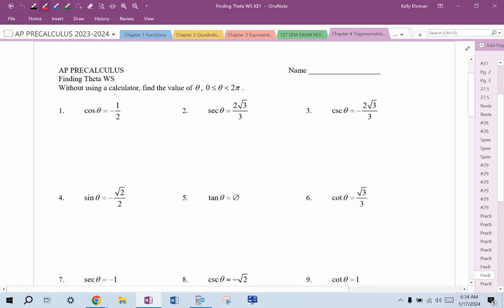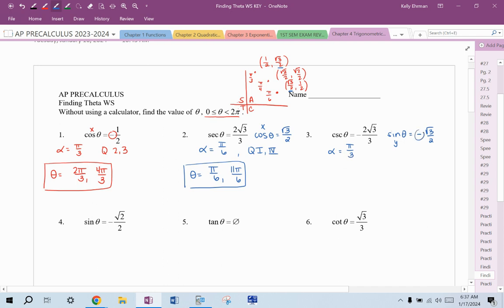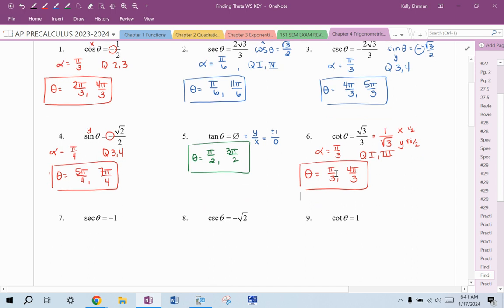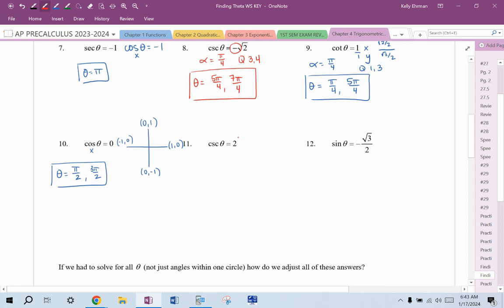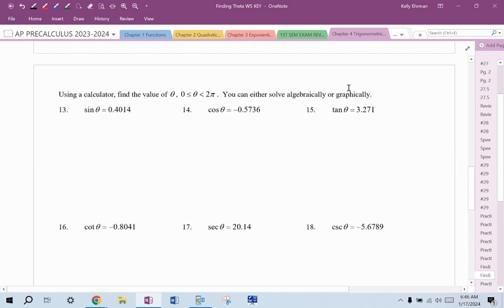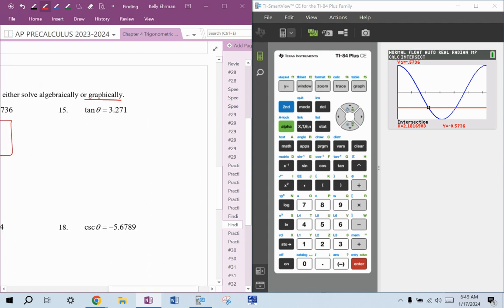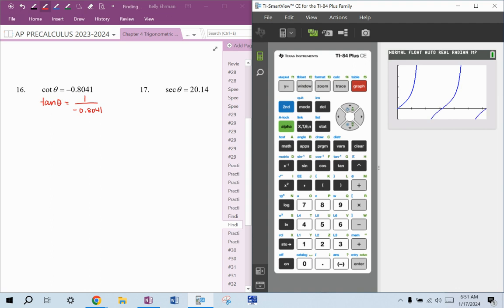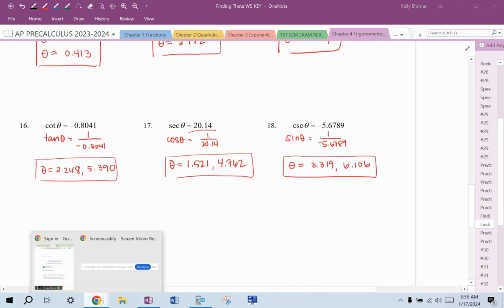Finding Theta WS KEY